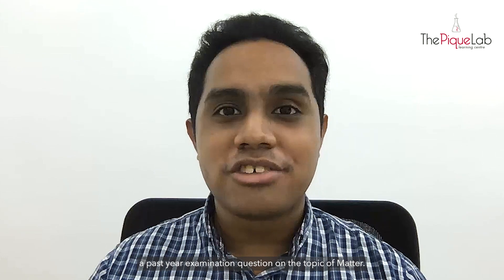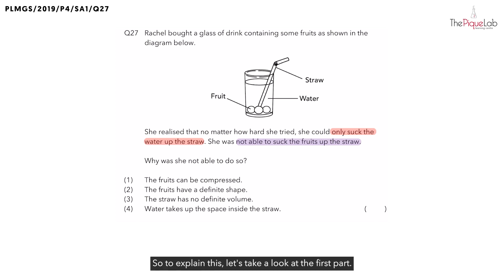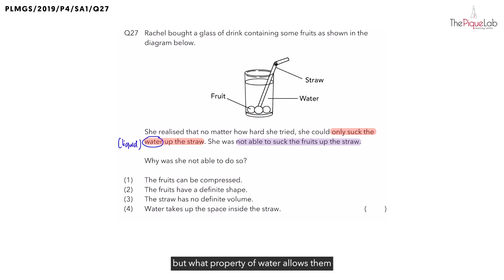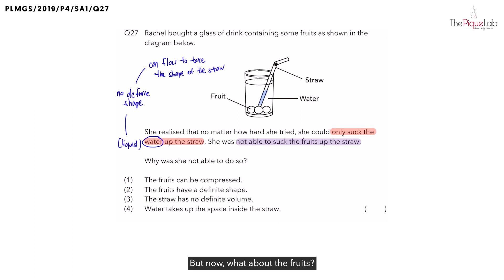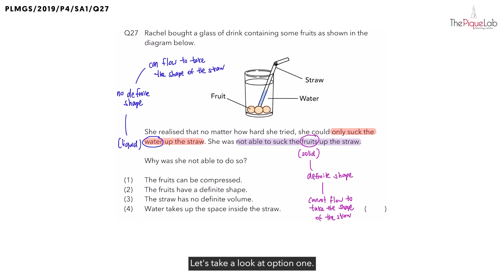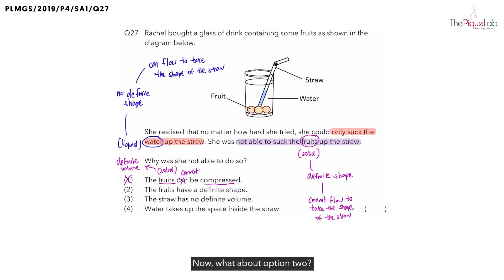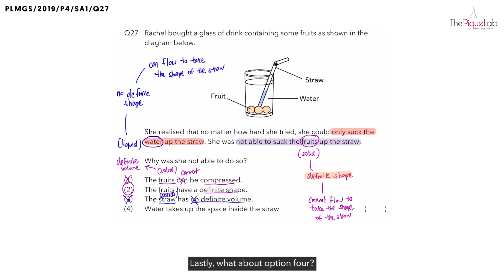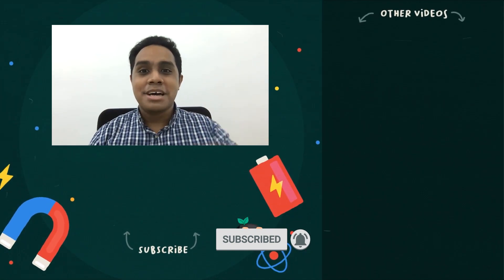PSLE SCIENCE MADE SIMPLE EP96 | Matter | Why Can't The Fruits Move Up The Straw? 🧋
In this PSLE Science Made Simple episode, Mr. Malcolm will be analysing a 2019 Primary 4 Science examination question on the topic of Matter from Paya Lebar Methodist Girls' School (Primary) (PLMGS). Watch closely as he shares his approach in tackling this question on Matter!